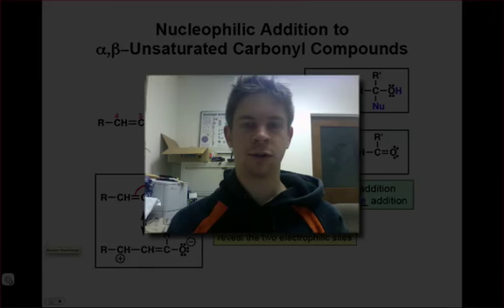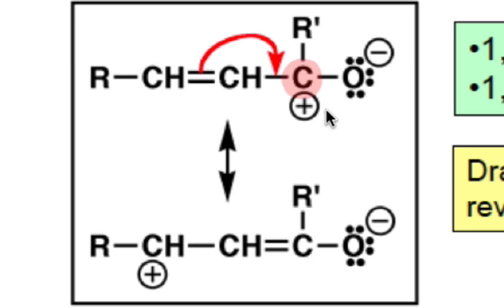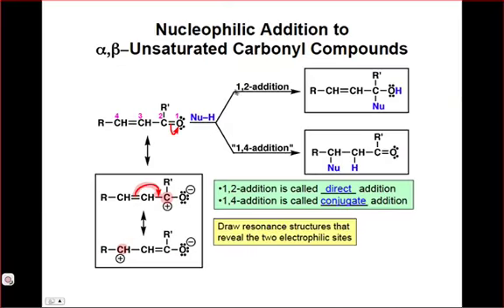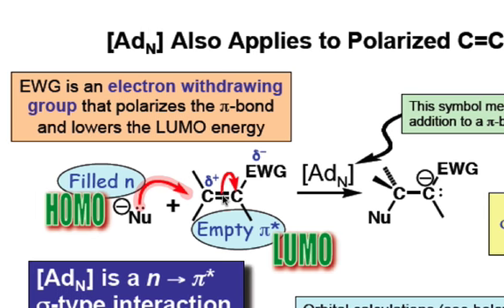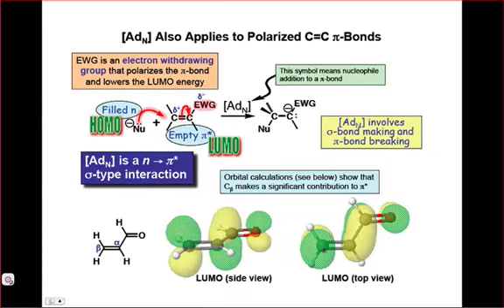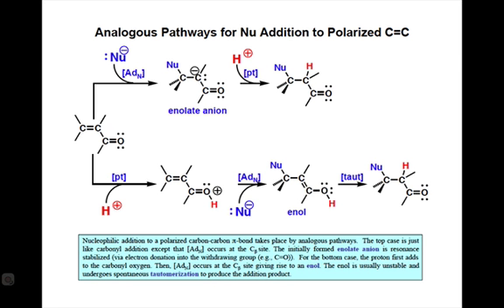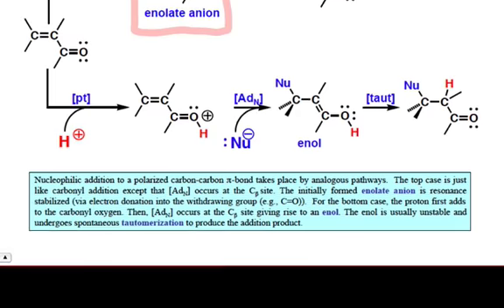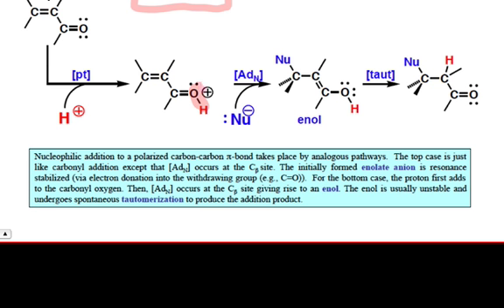Introduction to Conjugate Addition (28.3)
An introduction to conjugate addition of nucleophiles to α,β-unsaturated ketones.